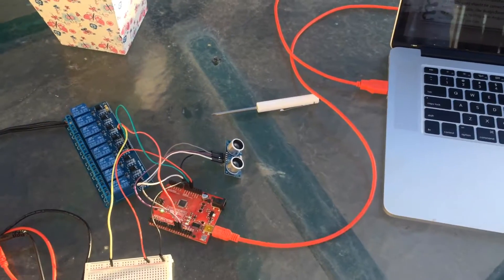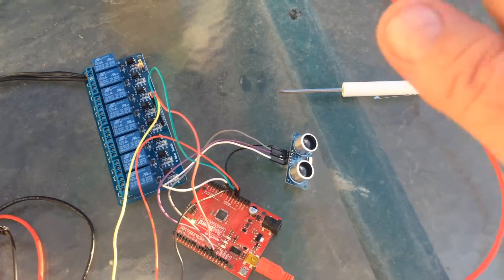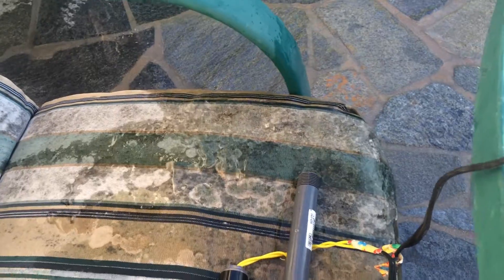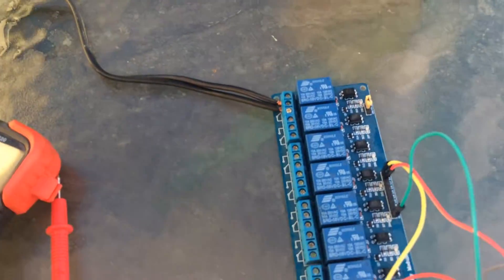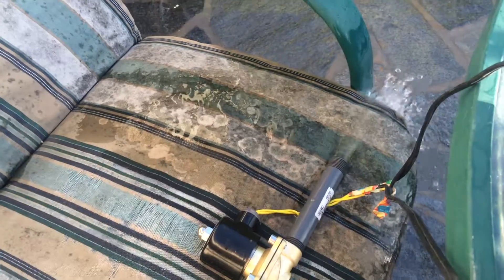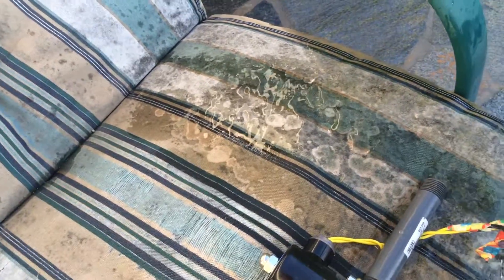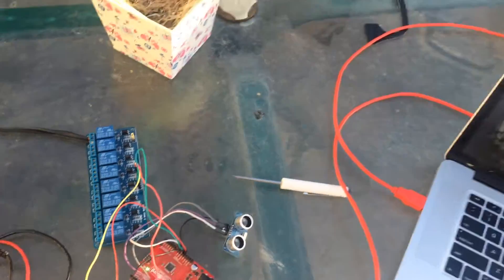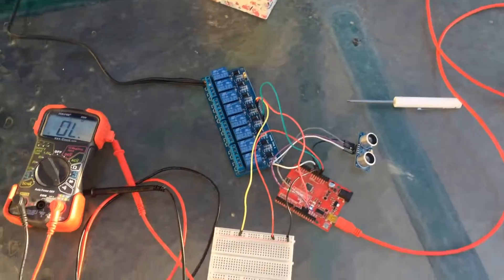Arduino hands free faucet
Use an arduino to control 9 hands free faucets and soap dispensers in your factory bathroom.